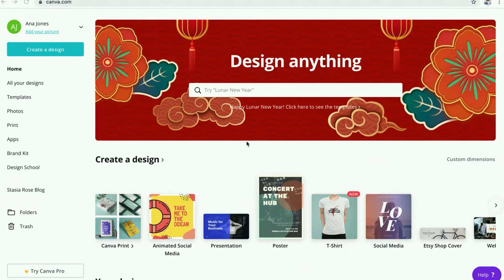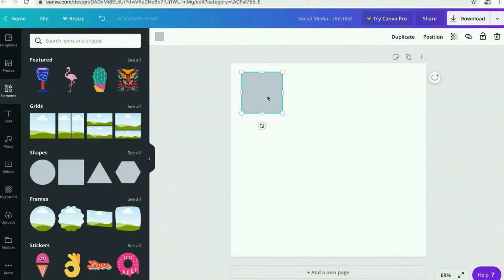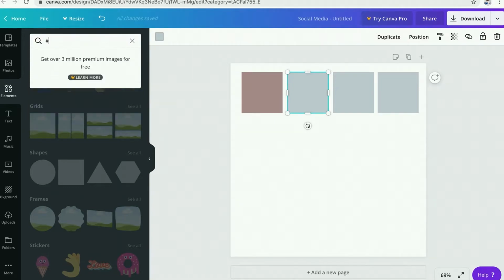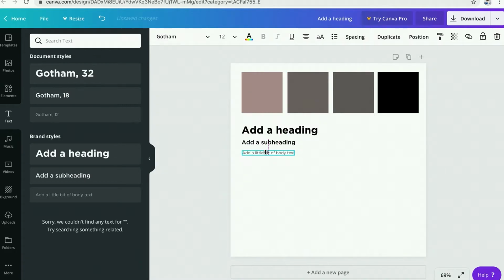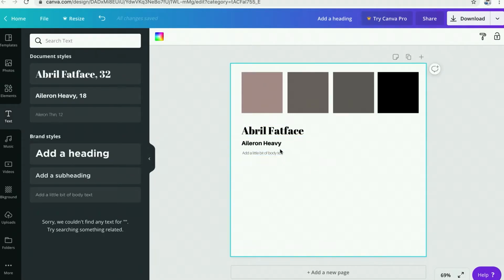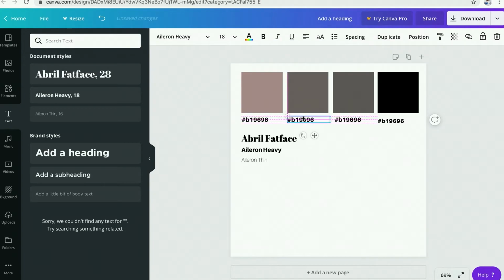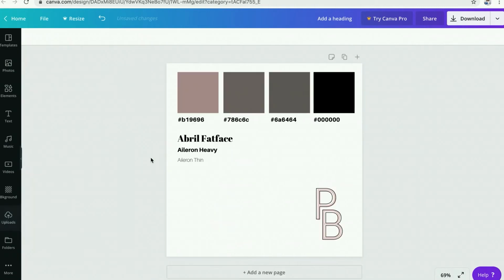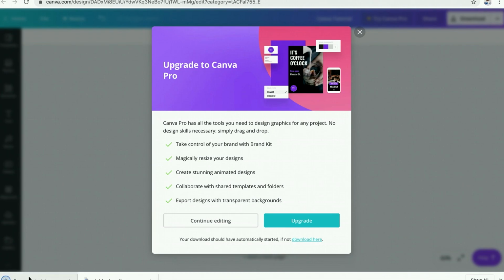How To Create A Simple Brand Guide in Canva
A game-changing tutorial for creating a simple brand guide in Canva. A brand guide shares the DNA of your brand, including color and font. It is a powerful tool that will create consistency throughout your brand. Learn more about what a brand guide is, how it will improve you brand, and how you can make one in less than 5 minutes using Canva.